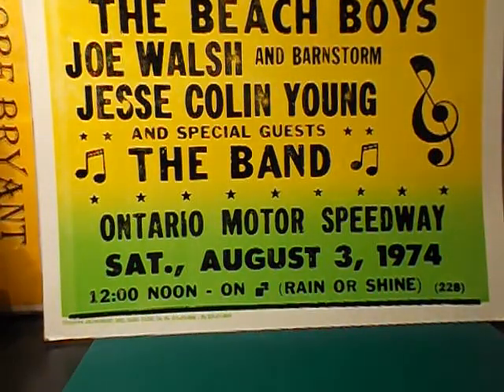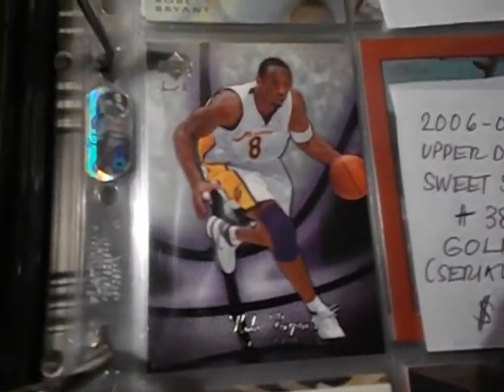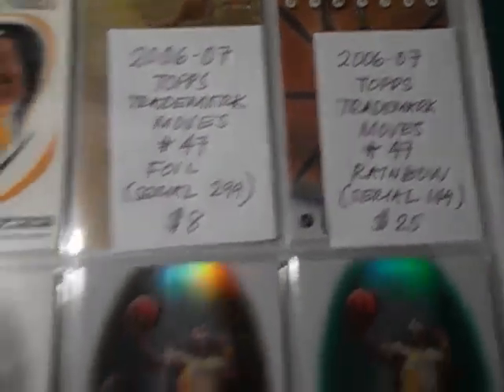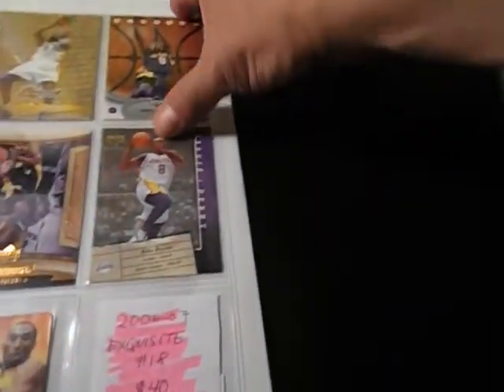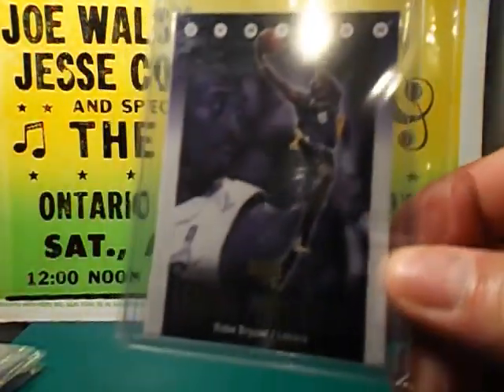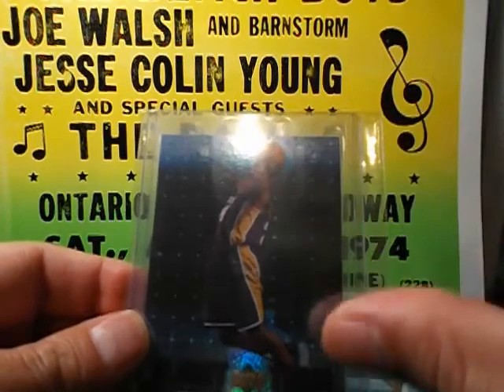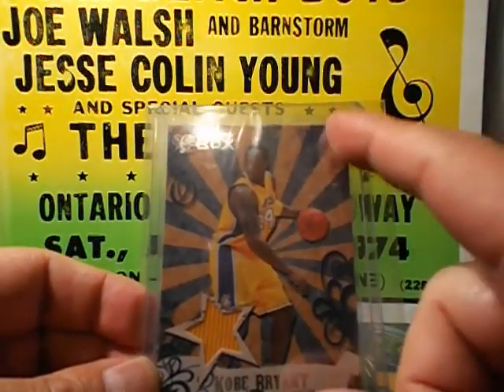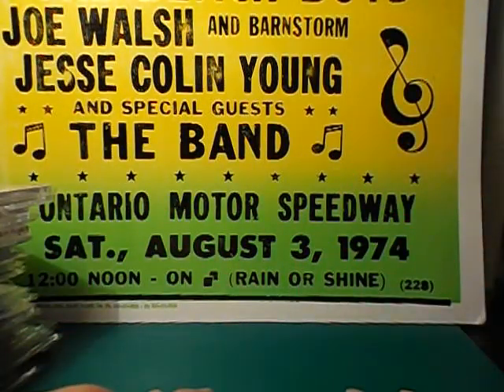Episode 08 : Kobe Bryant Trading Cards Collection 2006-07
This is one on series of long videos showing my entire Kobe Bryant trading card collections.
Apologies for the shaky video.

Many thanks to all my friends here on Youtube who helped me with my PC..I salute you  my brothers
Airjmo23
Wadeboshiverson
MrMojoOnLive
CardKid24

and to all the people to whom I traded with during  the past 5 years..many thanks.

Apologies for the glare and bad lighting

Enjoy and I hope you will watch the entire series

Many thanks to all of you my subscribers for all your love and support and to my soon  to be subscribers